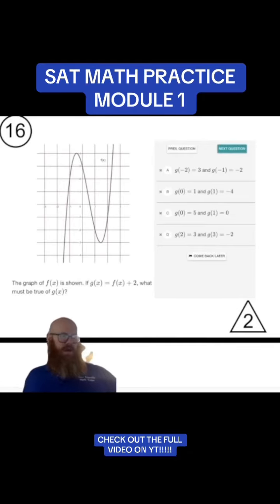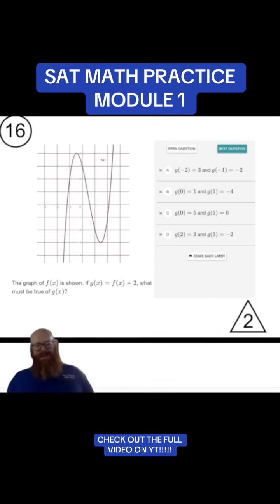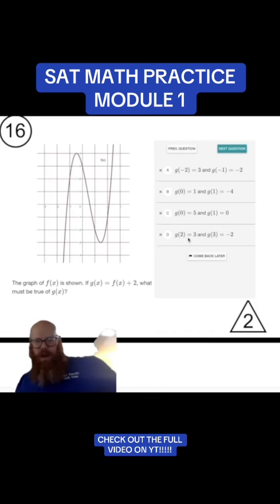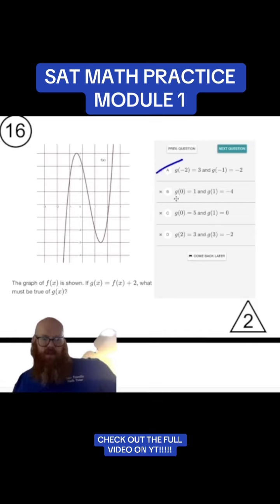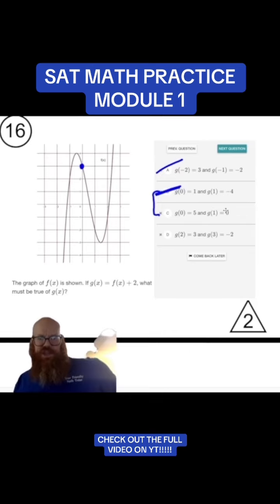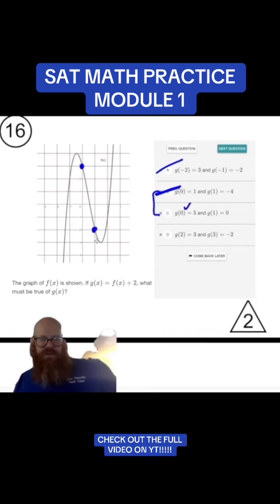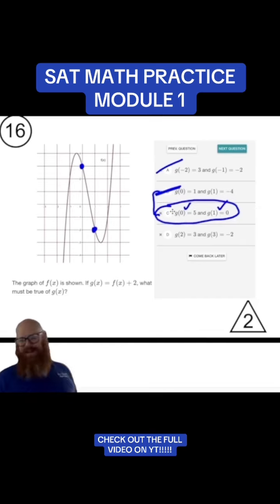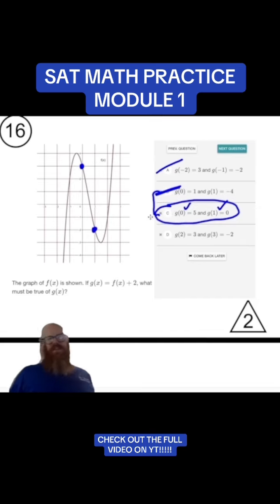SAT MATH PRACTICE Module 1 Number 16